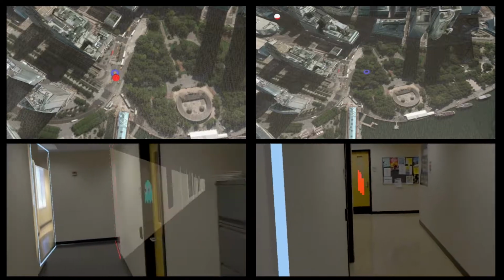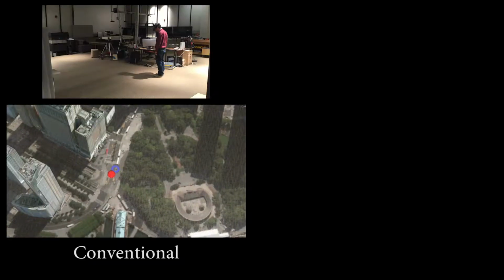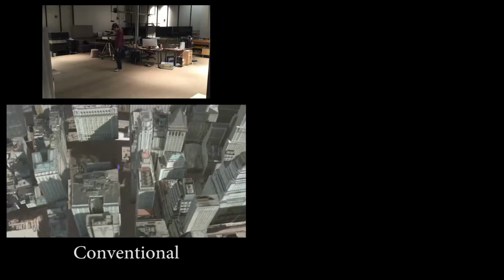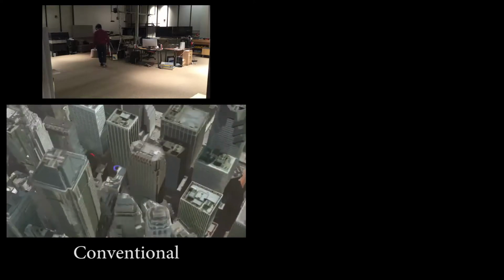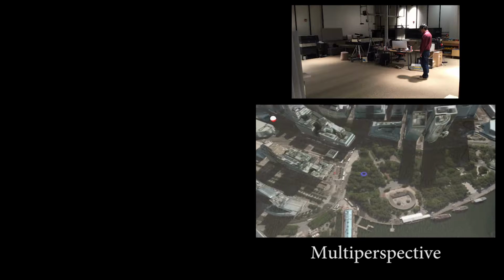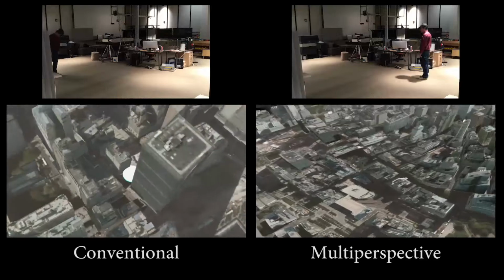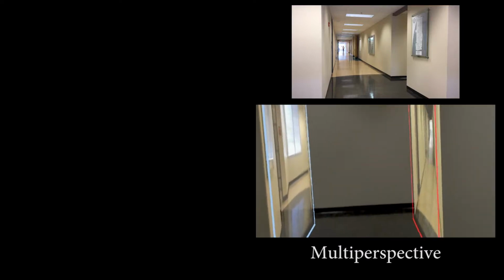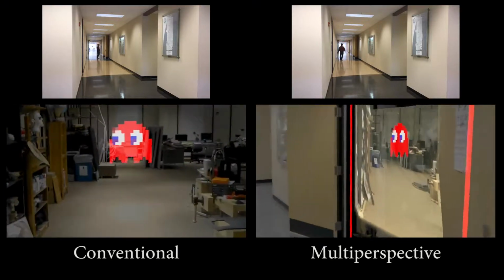Efficient VR and AR Navigation through Multiperspective Occlusion Management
IEEE Transactions on Visualization and Computer Graphics

Immersive navigation in virtual reality (VR) and augmented reality (AR) leverages physical locomotion through pose tracking of the head-mounted display. While this navigation modality is intuitive, regions of interest in the scene may suffer from occlusion and require significant viewpoint translation. Moreover, limited physical space and user mobility need to be taken into consideration. Some regions of interest may require viewpoints that are physically unreachable without less intuitive methods such as walking in-place or redirected walking.

We propose a novel approach for increasing navigation efficiency in VR and AR using multiperspective visualization. Our approach samples occluded regions of interest from additional perspectives, which are integrated seamlessly into the user's perspective. This approach improves navigation efficiency by bringing simultaneously into view multiple regions of interest, allowing the user to explore more while moving less. We have conducted a user study that shows that our method brings significant performance improvement in VR and AR environments, on tasks that include tracking, matching, searching, and ambushing objects of interest.